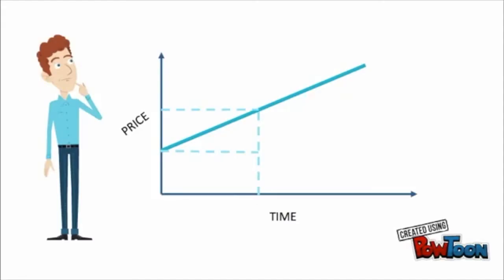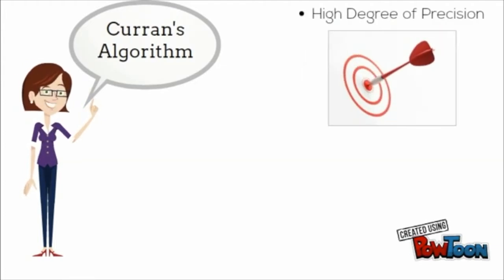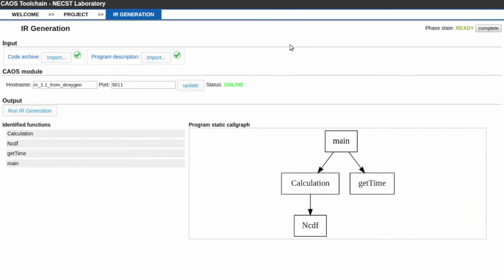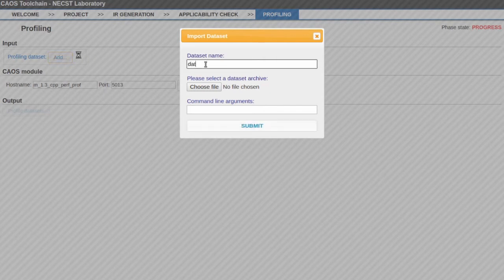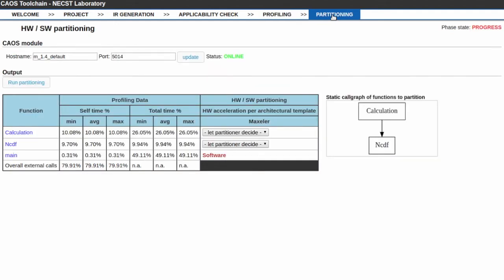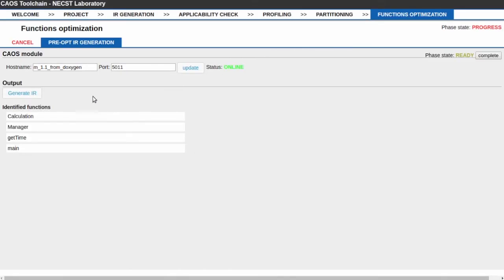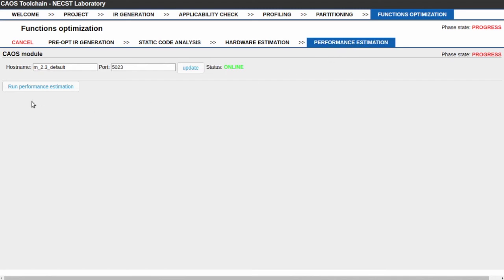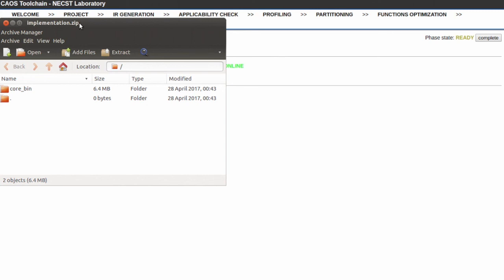CAOS: AOP Example